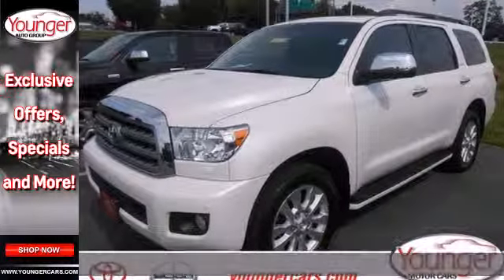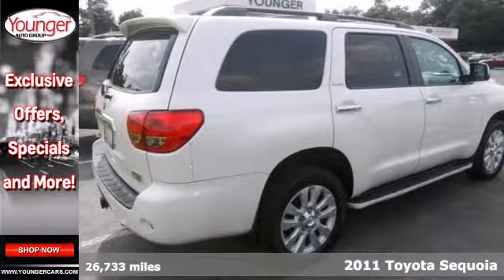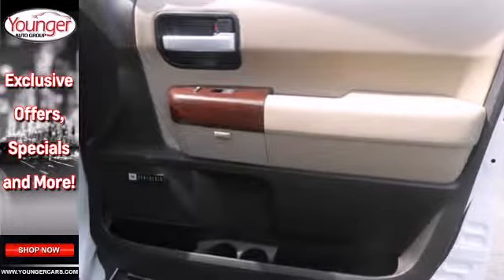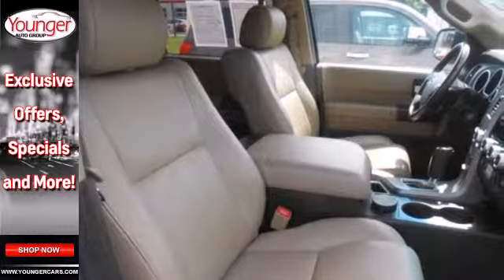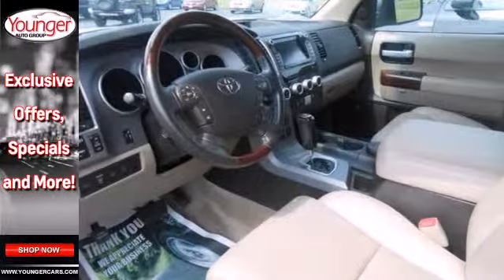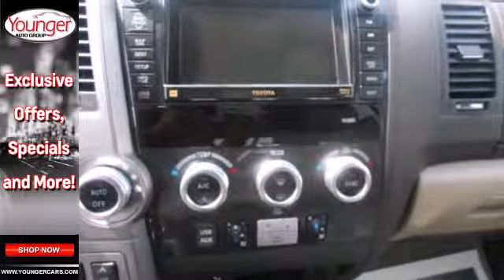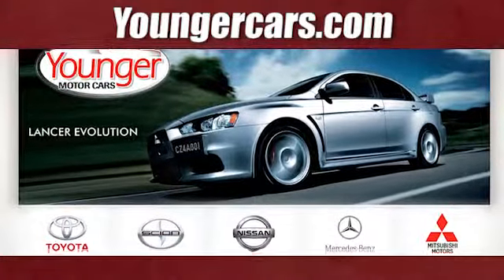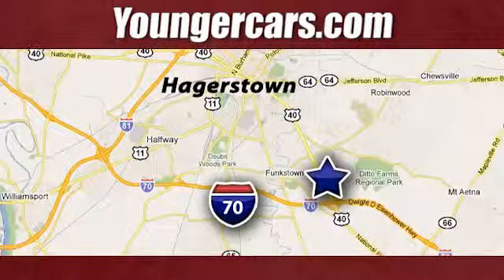2011 Toyota Sequoia Martinsburg-WV Hagerstown, MD #7313500 - SOLD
Year: 2011
Make: Toyota
Model: Sequoia
Trim: Platinum
Engine: 8 Cyl. 5.7L
Transmission: Automatic
Color: Blizzard White Pearl
Interior: TAN
Mileage: 26733
Stock #: 7313500
LOADED LOADED LOADED - This Sequoia has EVERYTHING you want - NAVIGATION - DVD PLAYER - BACK-UP CAMERA - HEATED AND COOLED SEATS - POWER REAR HATCH. This super clean, 1-Owner Toyota Certified Sequoia has a 7 year / 100,000 mile limited powertrain warranty and Younger For Life.

Address:
1945 Dual Highway